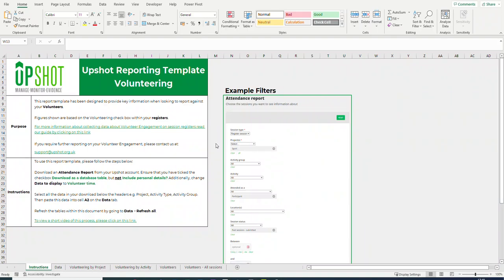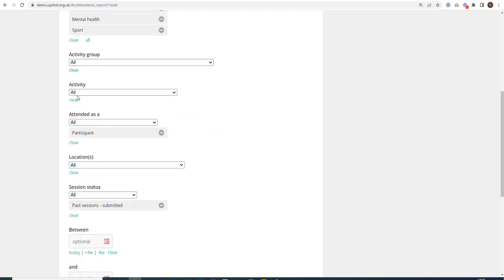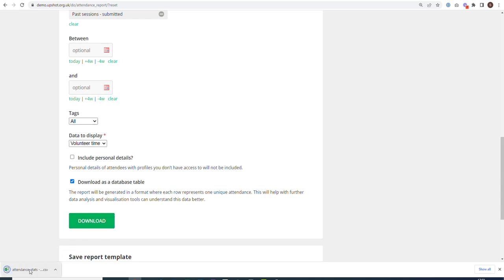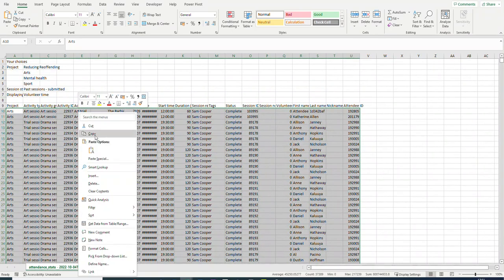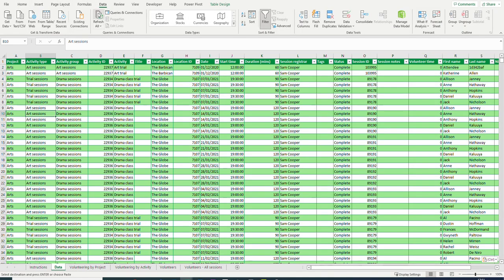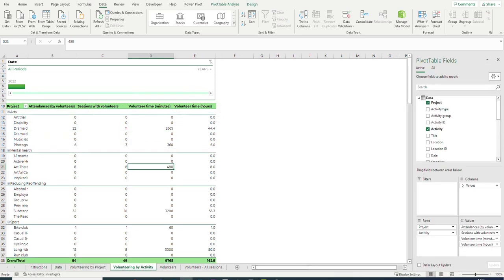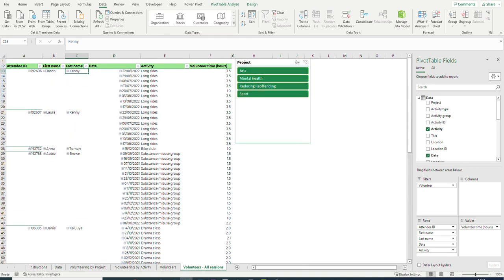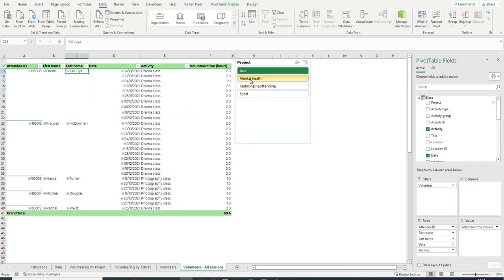Upshot - Reporting Template - Volunteering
This video demonstrates how to use the 'Volunteer Reporting' template.